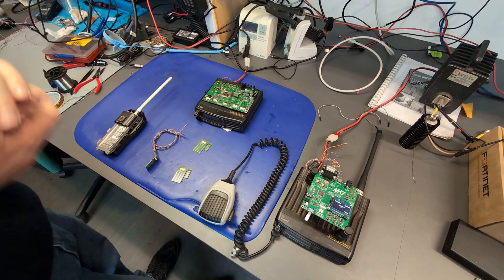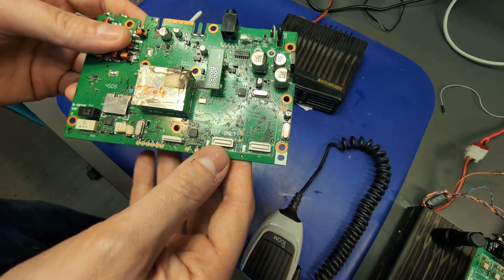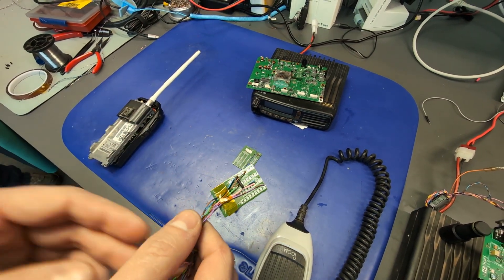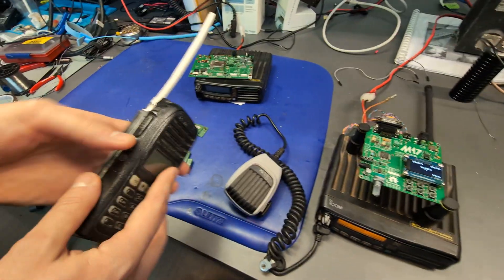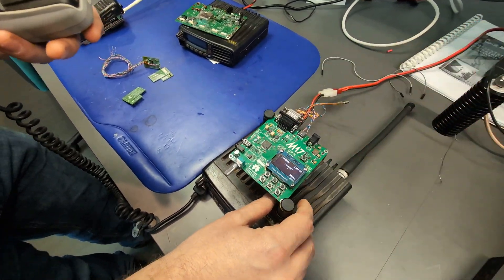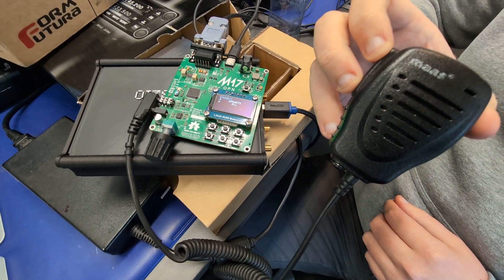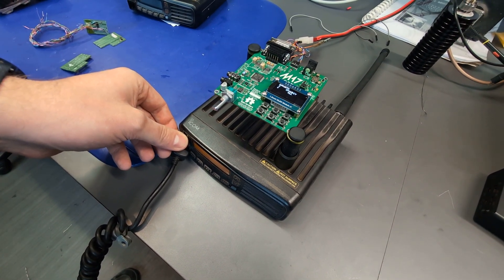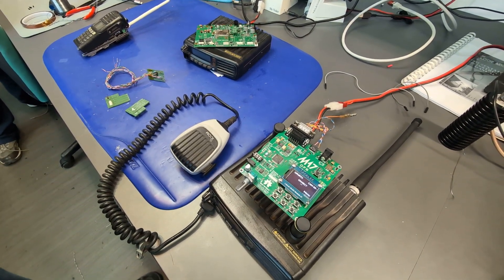M17 running on an IC-F5060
Quick demo of Module17 running with an ICOM IC-F5062 Mobile radio.
Had to cut jumper K and bridge L to bypass all internal filters.

For internal mic/speaker use, also had to cut A, B and C. Also needed to add a divider to kick the 5V down to a manageable level for Module17.